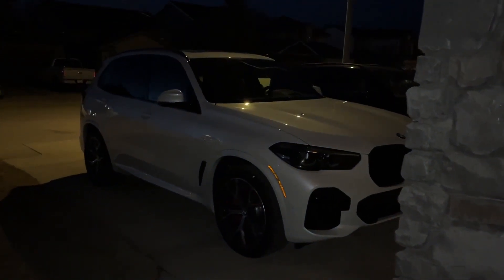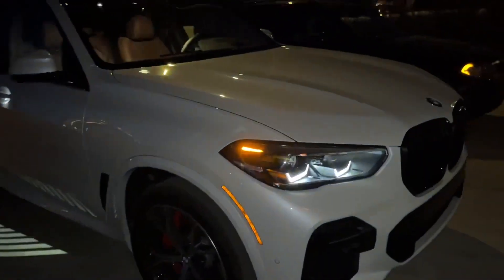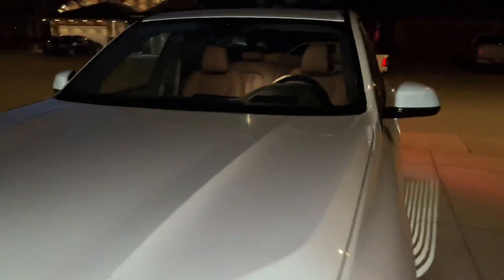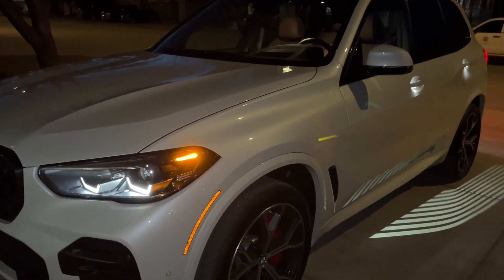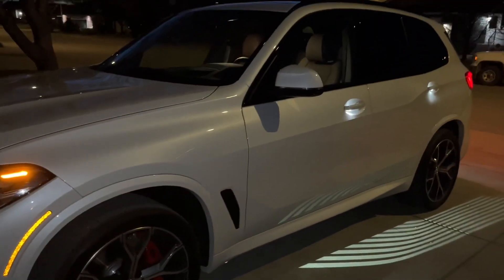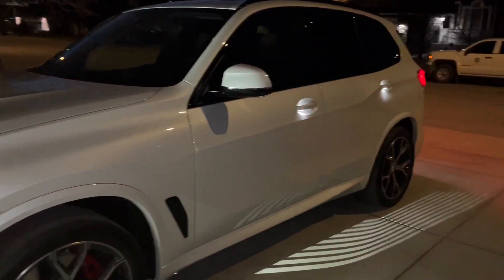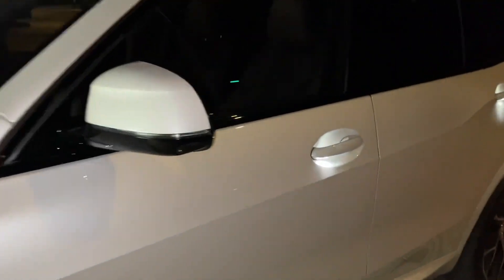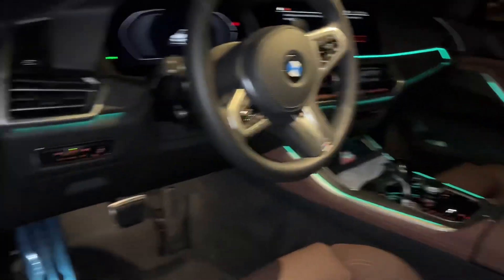2022 BMW X5 Ambients Lights